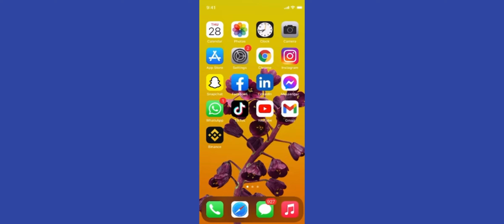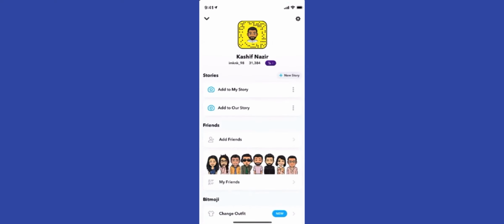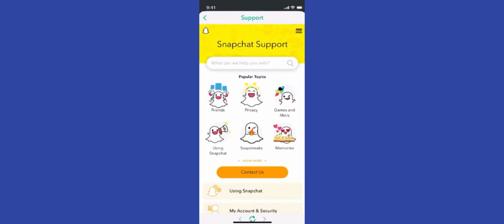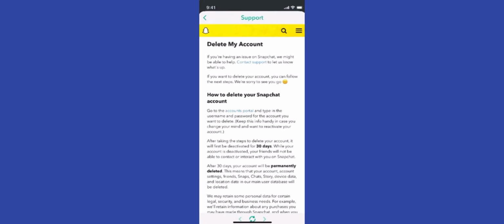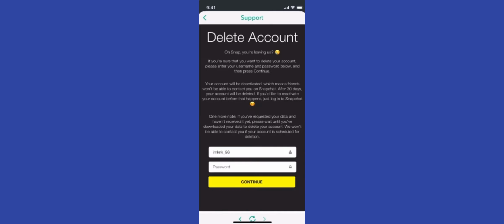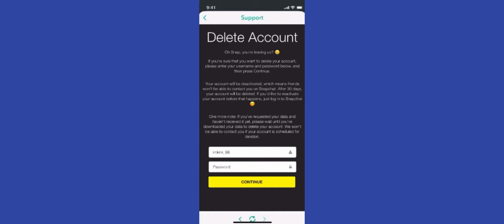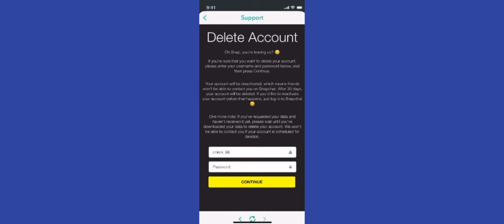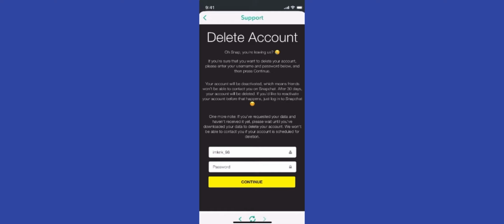How to Deactivate Snapchat Account Temporarily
In this video, we show you How to Deactivate Snapchat Account Temporarily